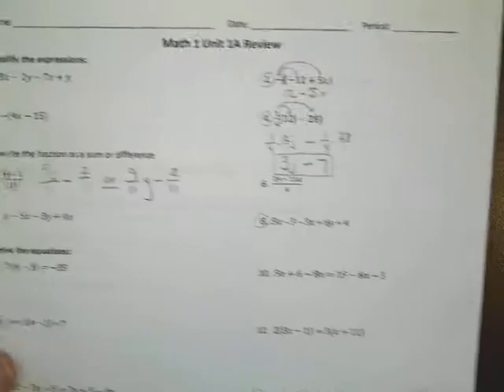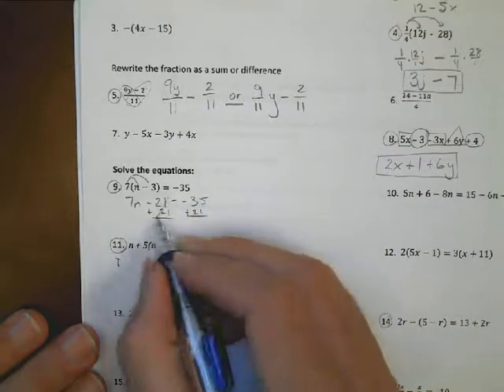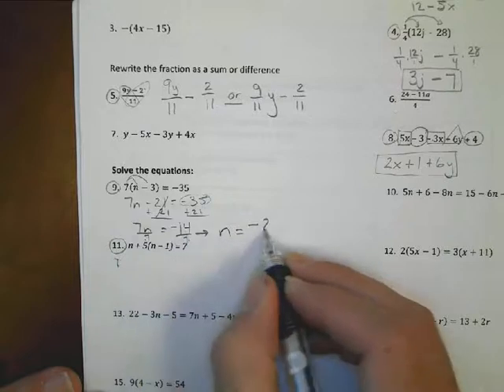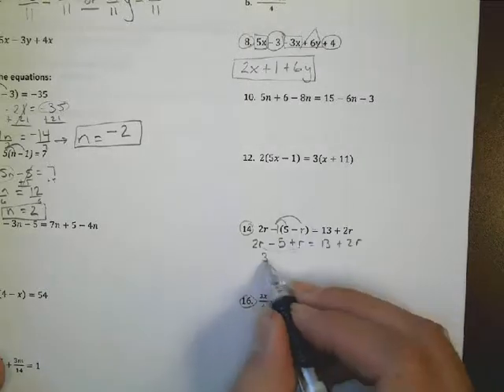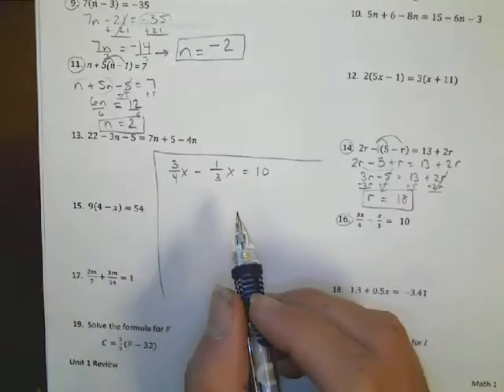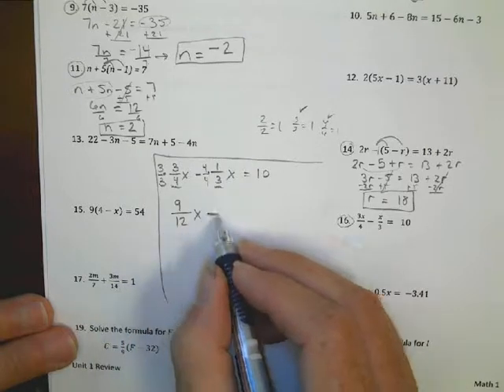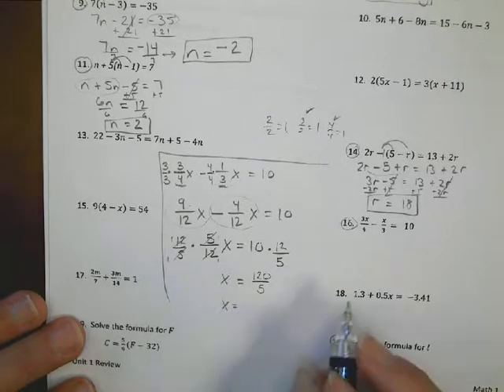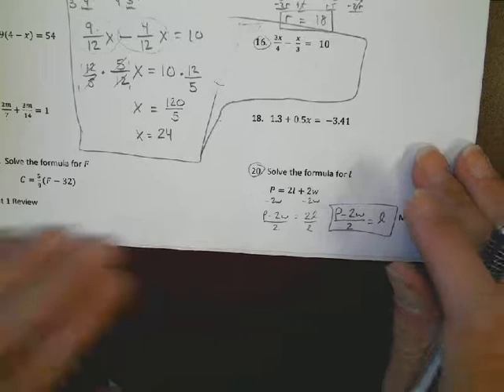Math 1 Unit 1A Review Morgan